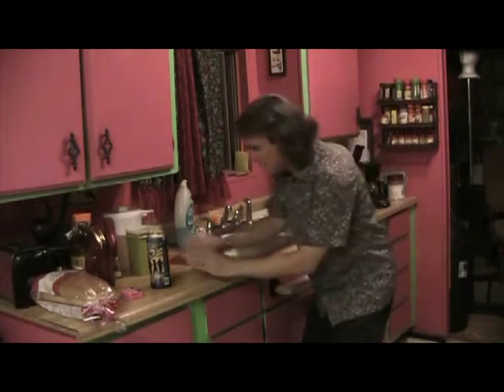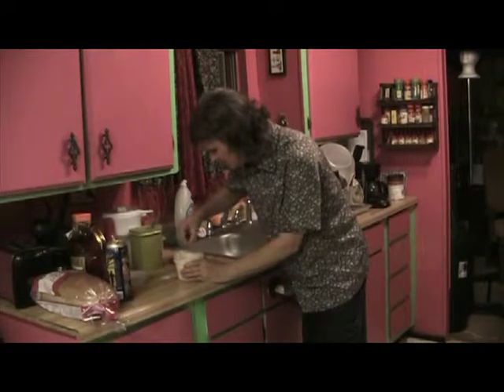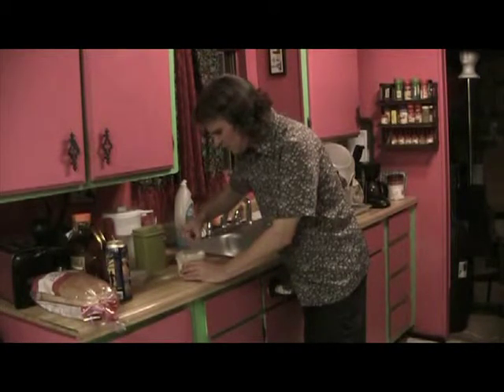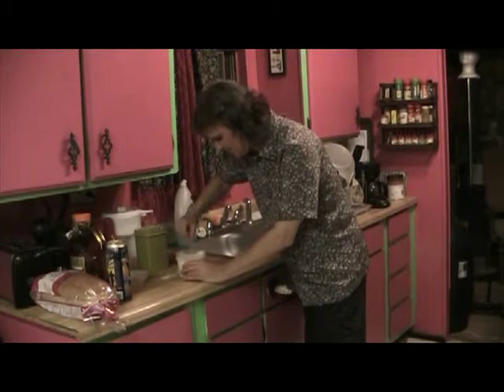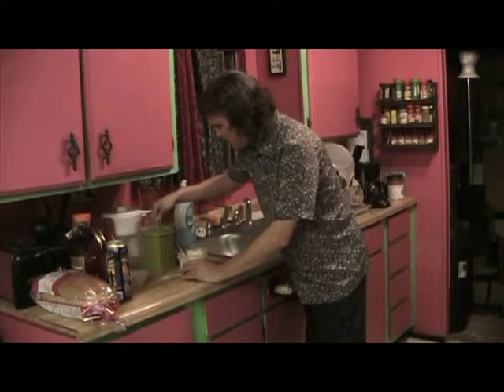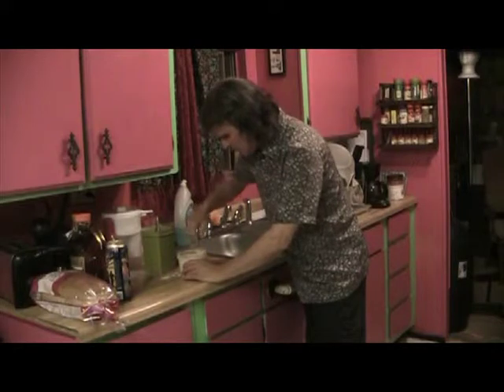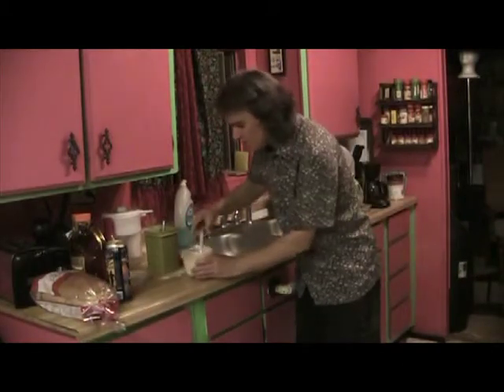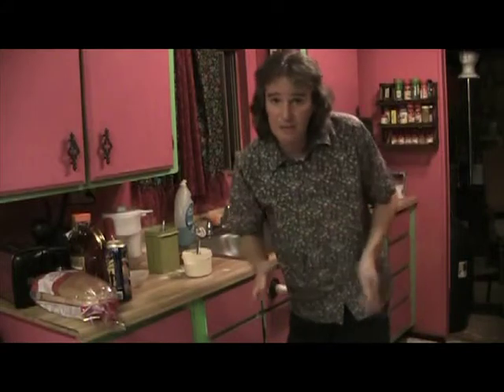fried bologna sandwiches.mpg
Cooking with Sev. Sev makes his famous beer batter and then dips bologna and cheese sandwiches and deep fries it. So tasty and so sinfull.